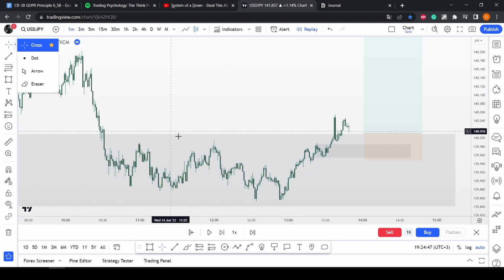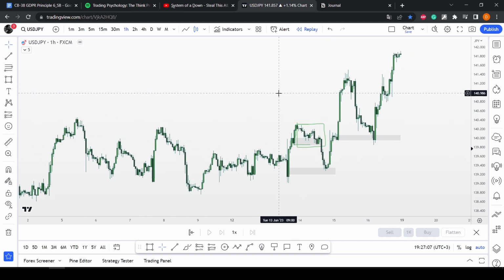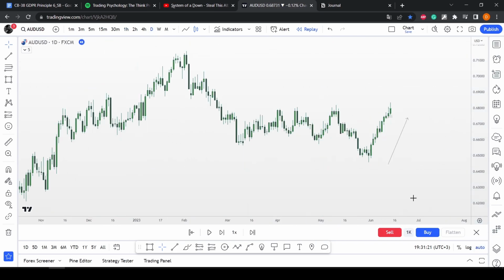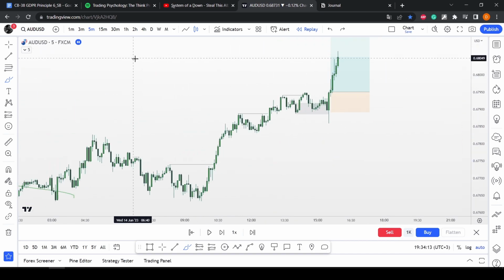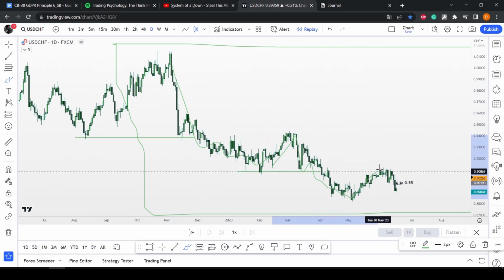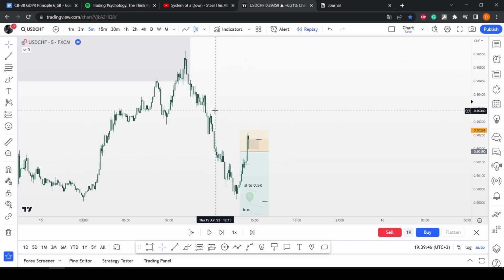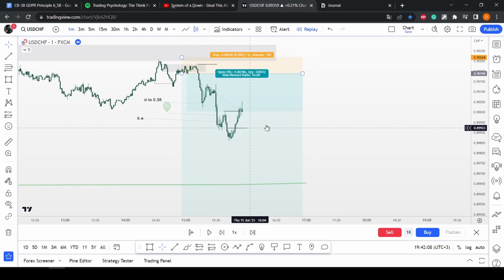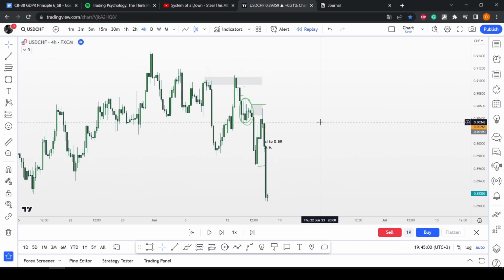Weekly Recap 25 Part 2 - Detailed Trade Breakdown